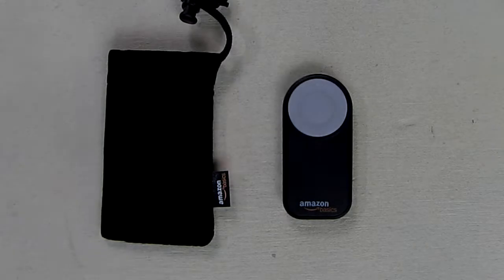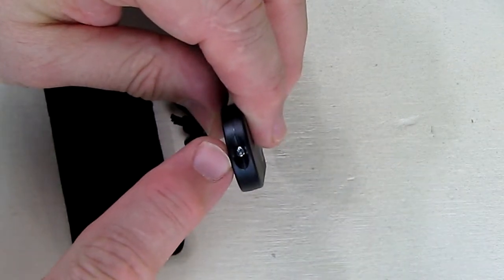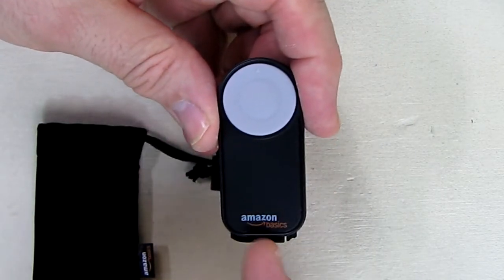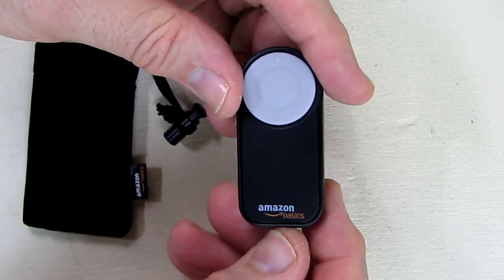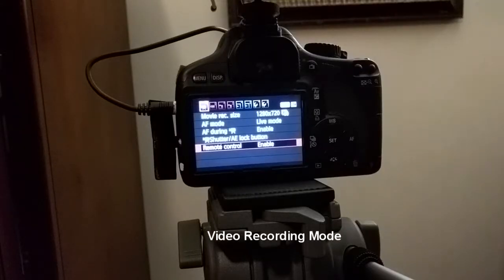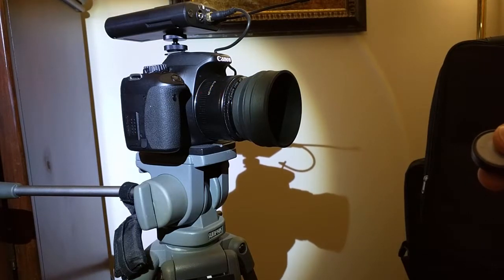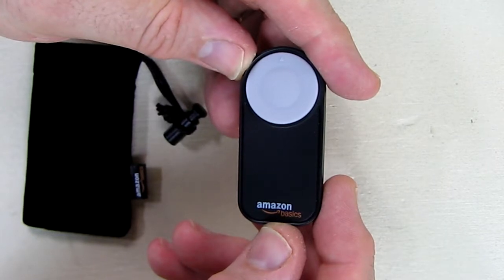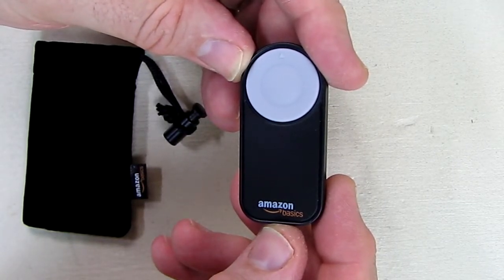BEST Wireless Remote Control for Canon DSLR Cameras AmazonBasics REVIEW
□ Electronic Components
         □ Hobbies:

Eliminate vibration and increase image clarity with this wireless remote for Canon cameras

Activates the shutter remotely

Use for a broad range of images, like low-light and family portraits

Battery powered; 16 foot range!